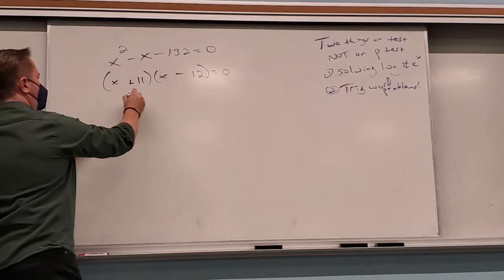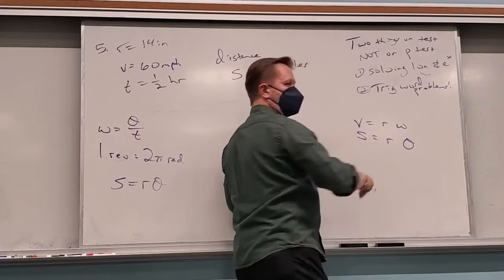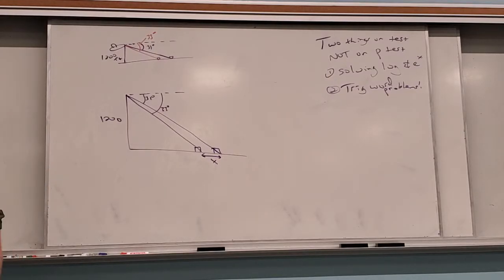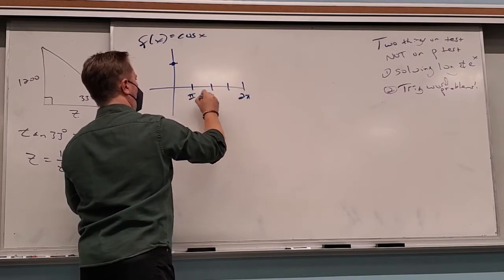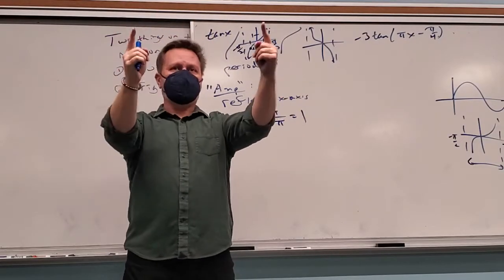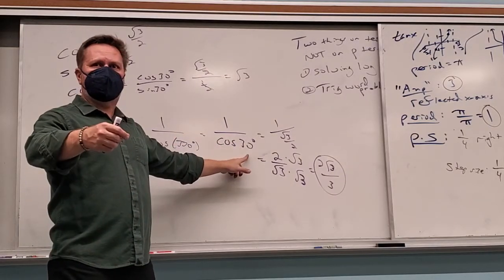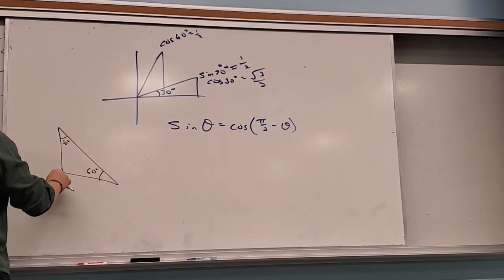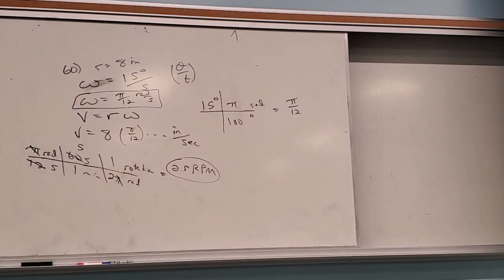Math 176, Nov 2 REVIEW FOR TEST 4